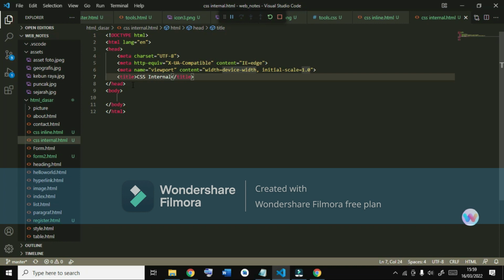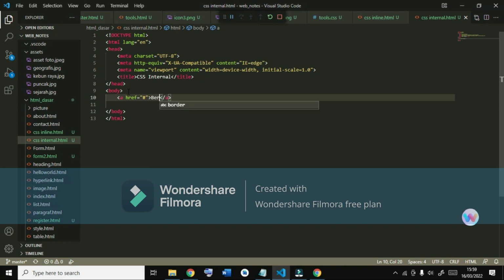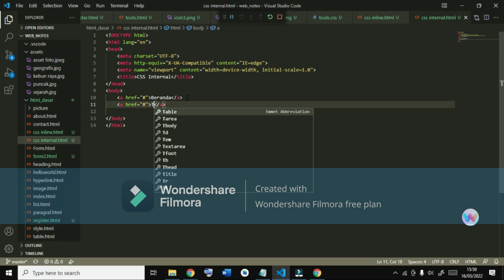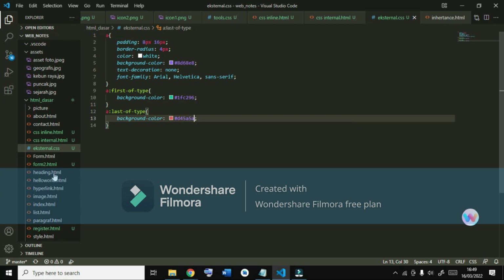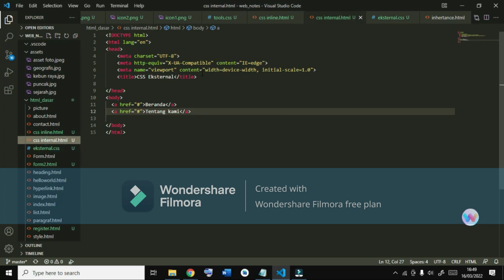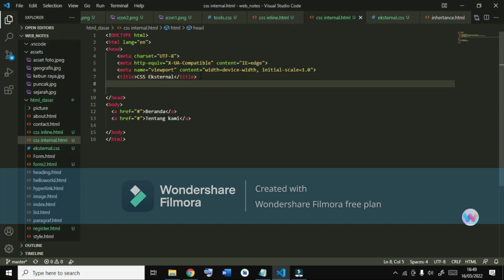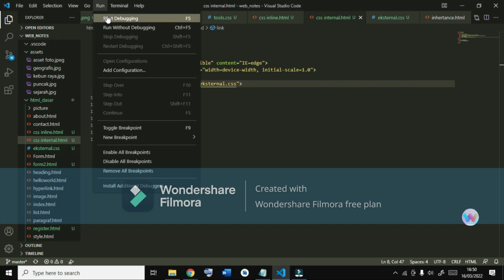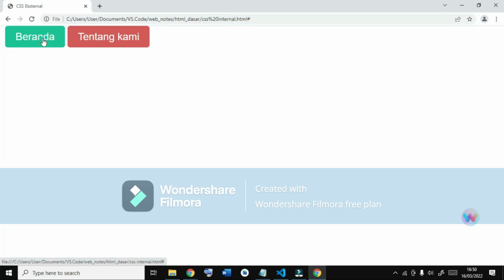HTML Dasar : CSS